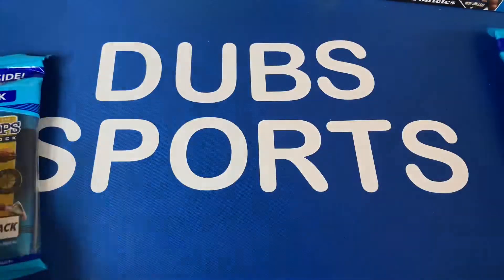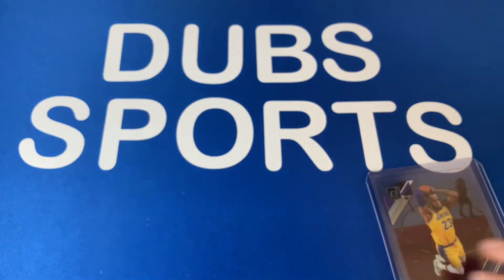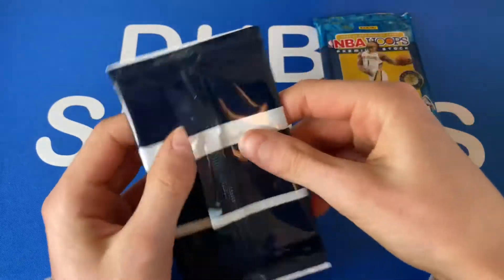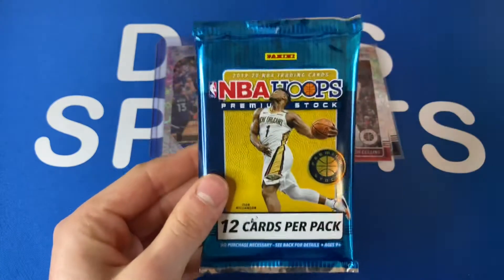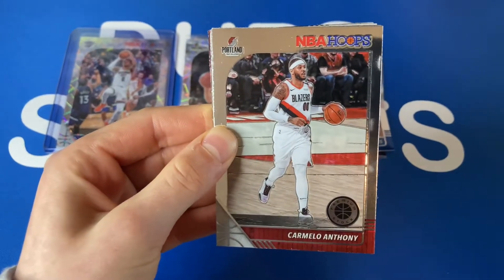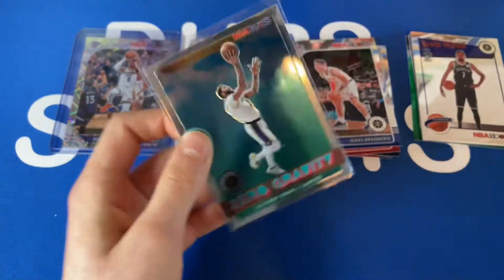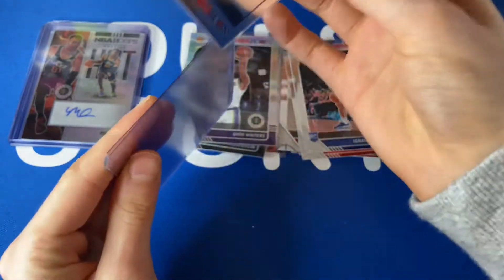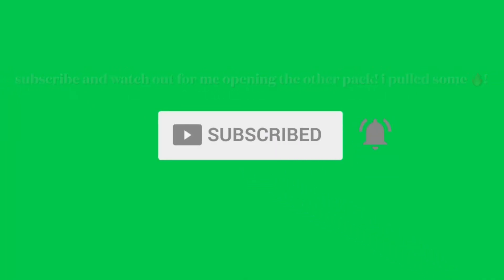*AUTO PULL!* 2019-20 NBA HOOPS PREMIUM STOCK CELLO PACK OPENING PT. 1!!!🔥🏀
Watch out for an amazing video where I open the other pack! I got some amazing cards!

🗣 my discord server: Dubs Sports

I hope you’re having a great day!